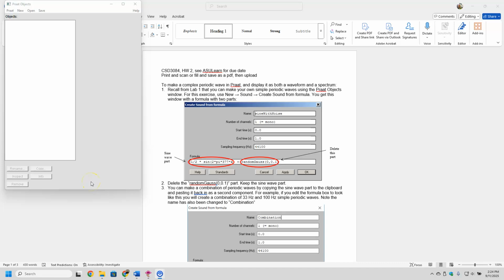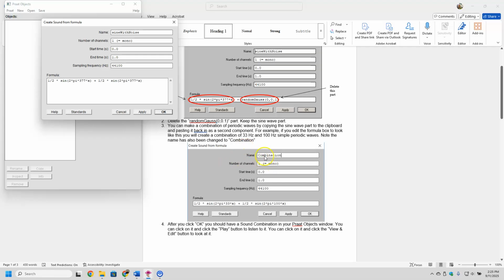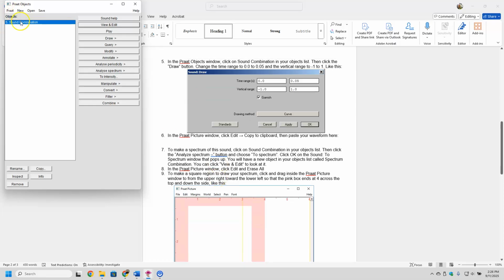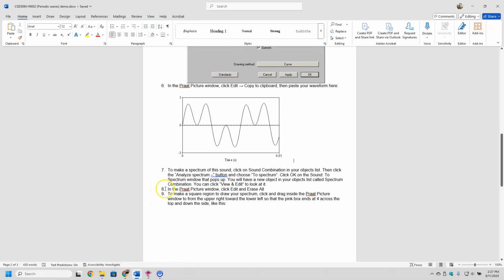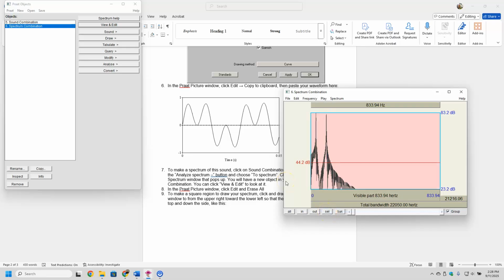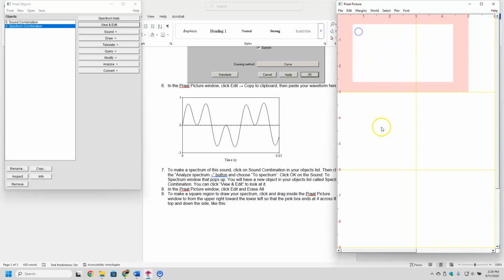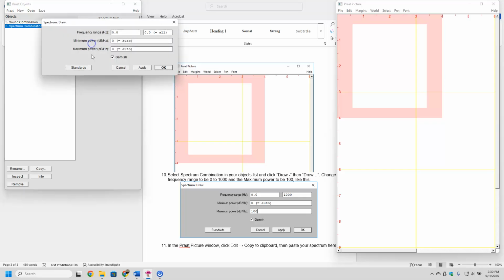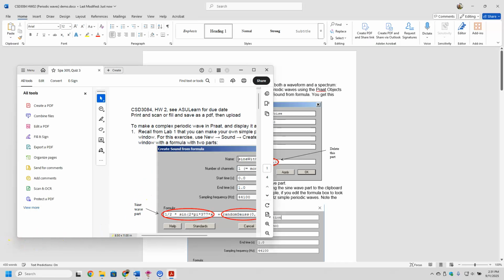Praat demo: Complex periodic wave and spectrum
Using Praat to make a complex periodic sound and display it in a waveform and spectrum.